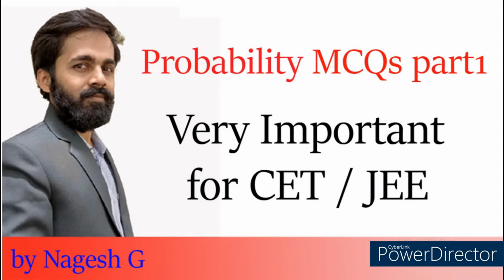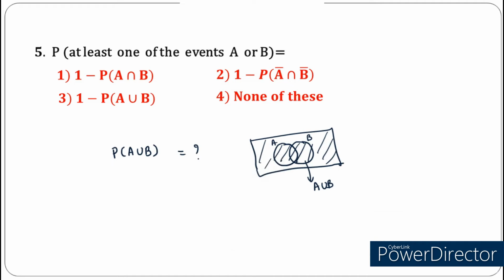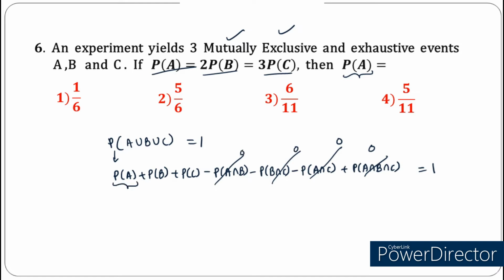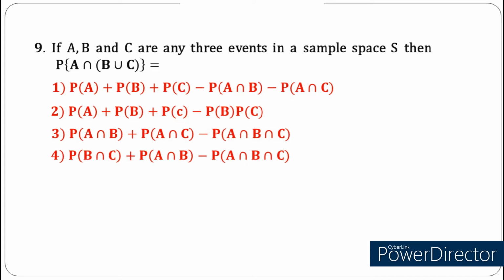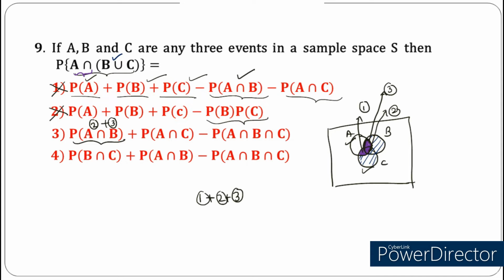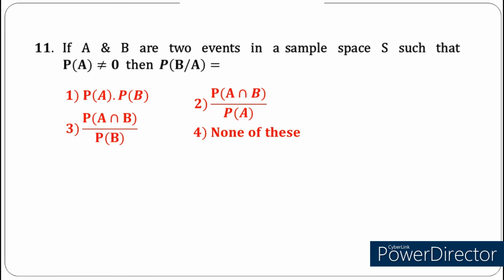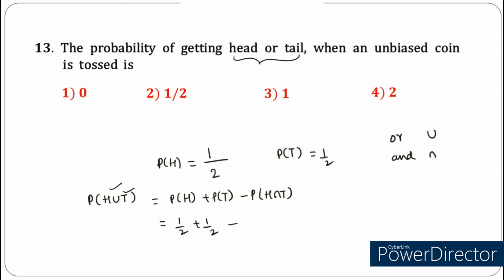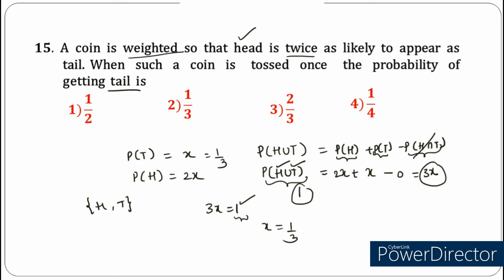Probability MCQs Part1